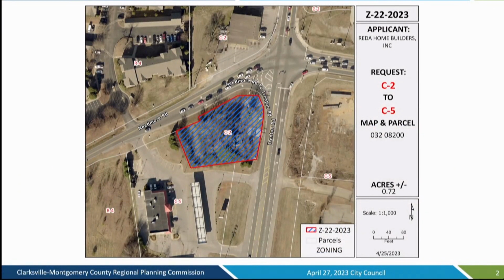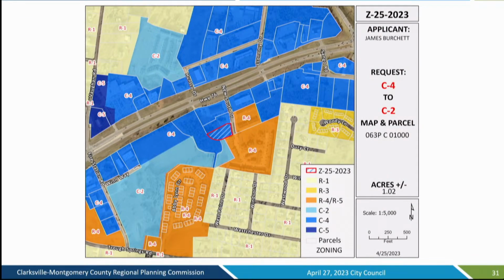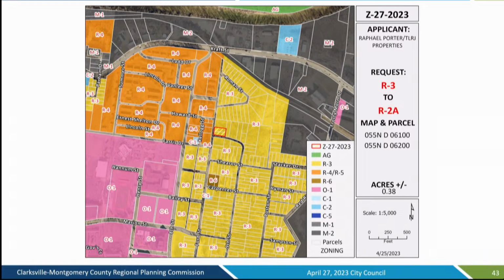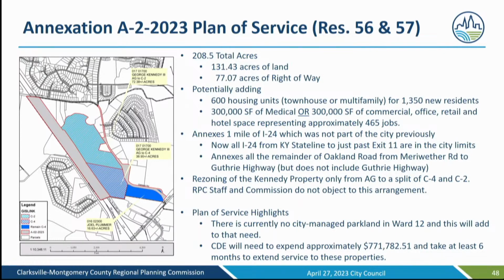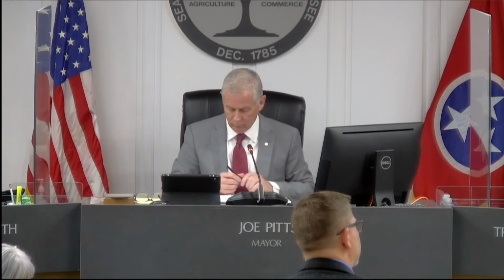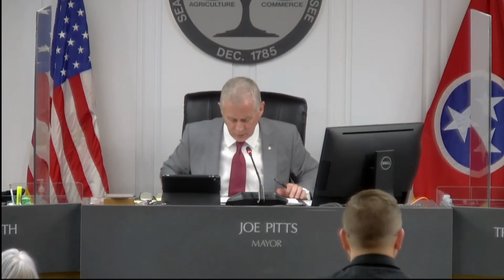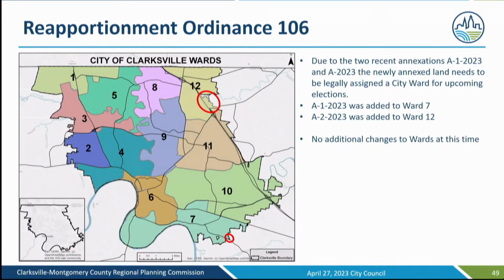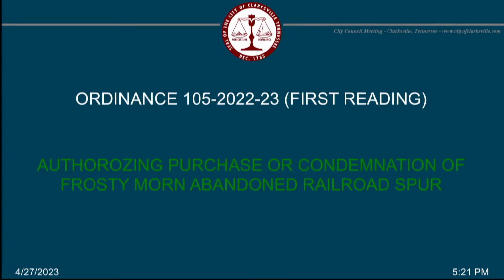City Council Executive Session - Thursday, April 27, 2023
City Council Executive Session